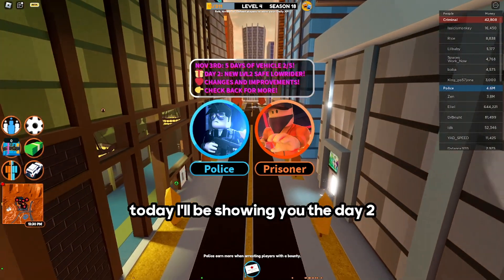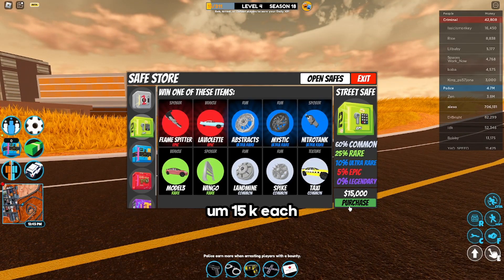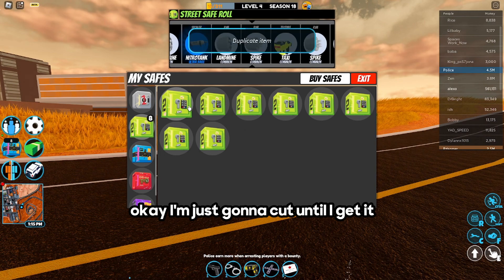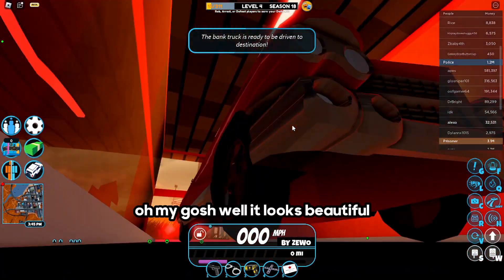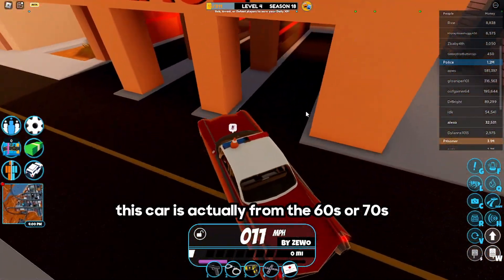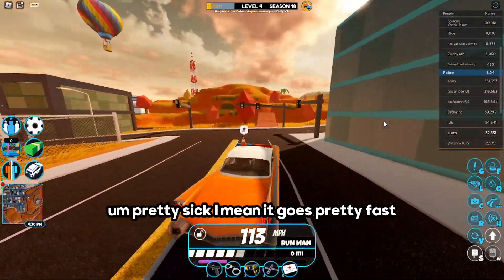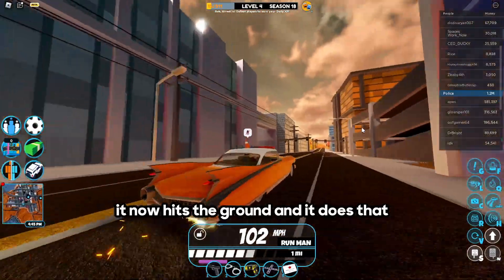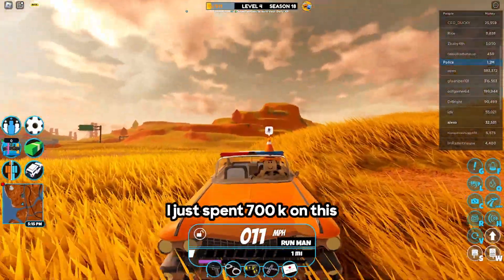DAY 2! New Jailbreak Car (LAVIOLETTE) 5 DAY VEHICLE ROBLOX JAILBREAK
IT THIS VIDEO I SHOW YOU HOW TO GET THE NEW JAILBREAK CAR LOWRIDER LAVIOLETTE IN THE ROBLOX GAME JAILBREAK 5 DAY VEHICLE EVENT